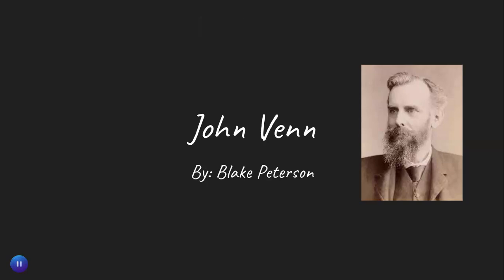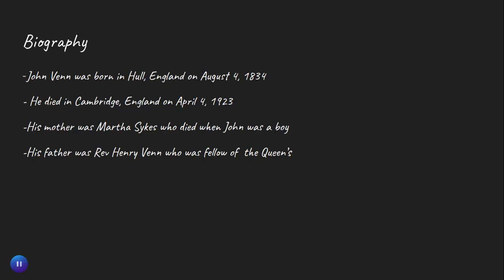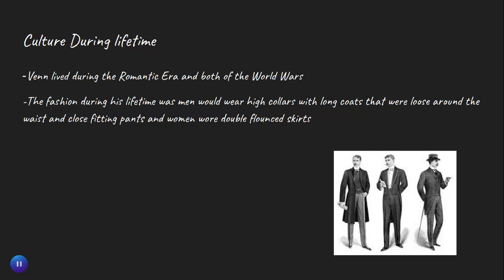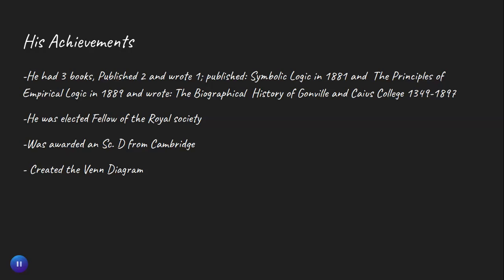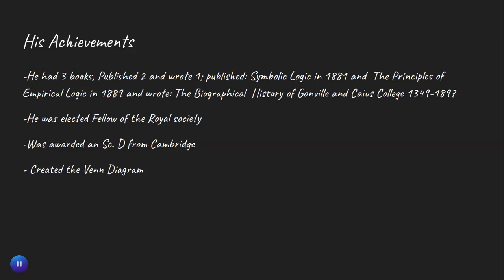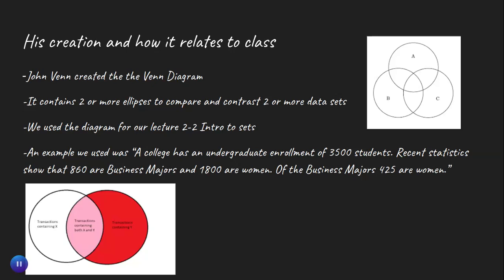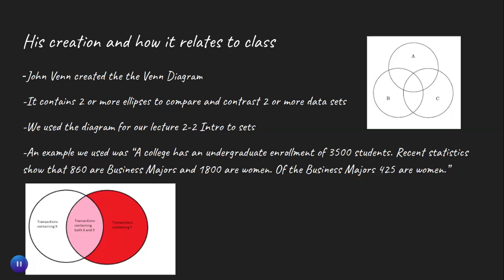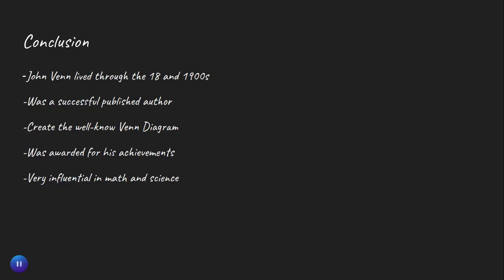John Venn Presentation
A presentation on the Mathematician John Venn